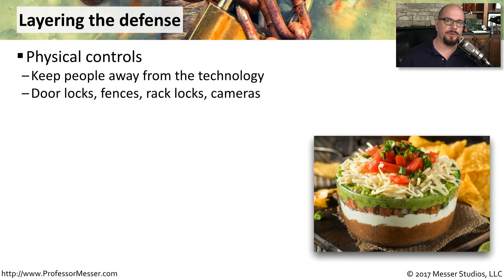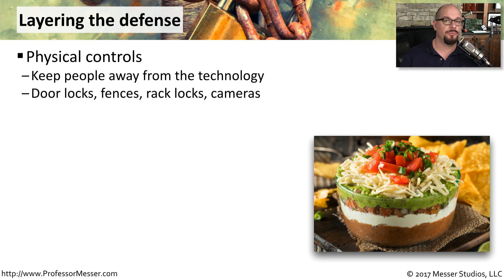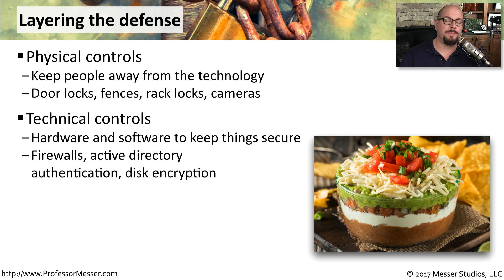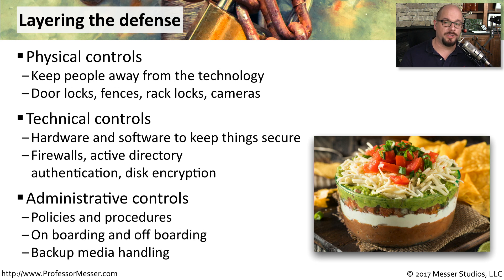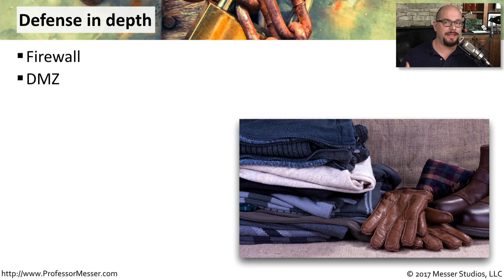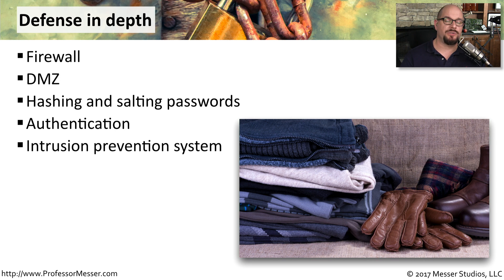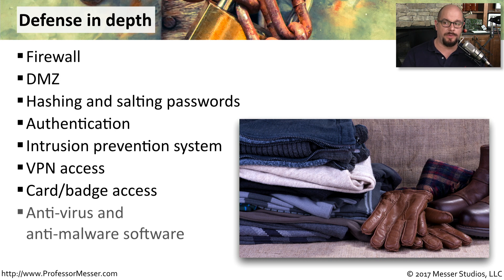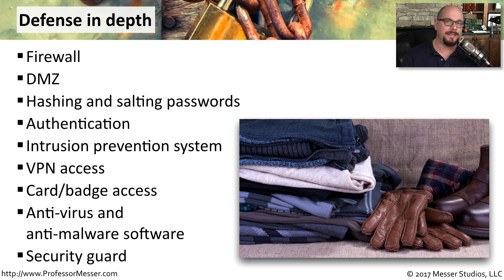Defense-in-Depth - CompTIA Security+ SY0-501 - 3.1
The best security strategies use a layered approach. In this video, you’ll learn about the importance of defense-in-depth.